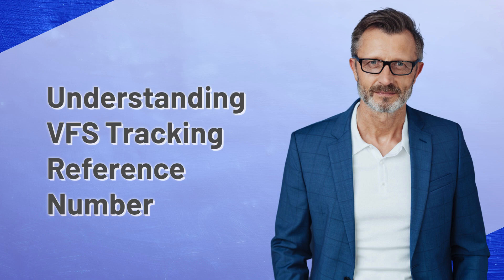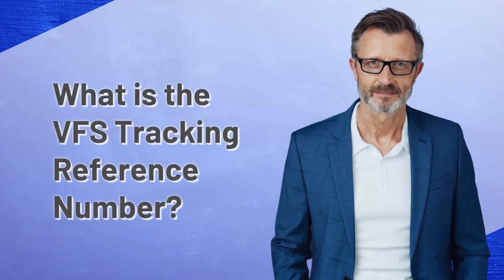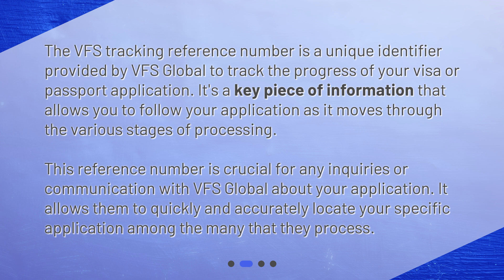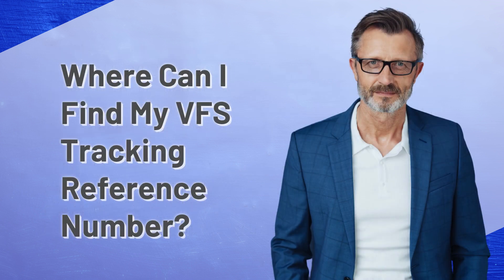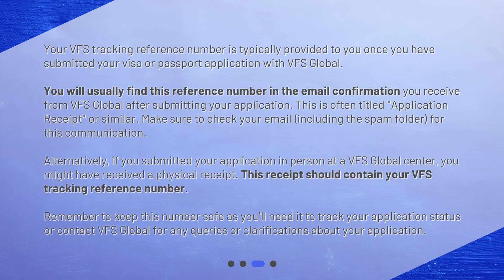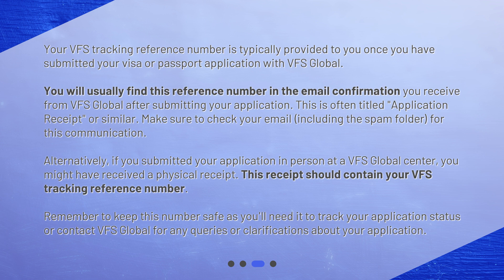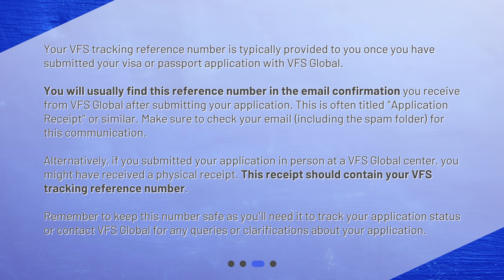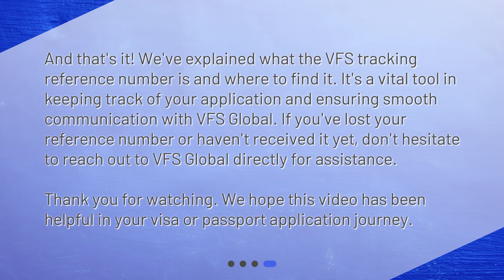Understanding VFS Tracking Reference Number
What does the VFS tracking reference number signify and where can I find it? • Unlock the mystery of the VFS Tracking Reference Number! Watch this short video to learn what it signifies and where you can find it. Don't miss out on this crucial piece of information that can help you track your visa or passport application with ease. Keep your application on track and stay informed with the VFS Tracking Reference Number.

00:00 • Understanding VFS Tracking Reference Number
00:18 • What is the VFS Tracking Reference Number?
00:51 • Where Can I Find My VFS Tracking Reference Number?